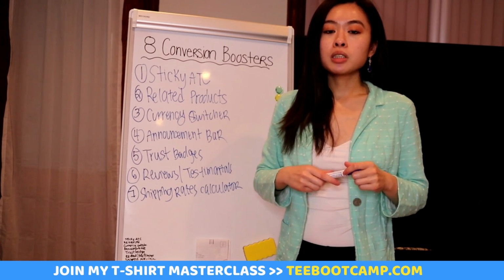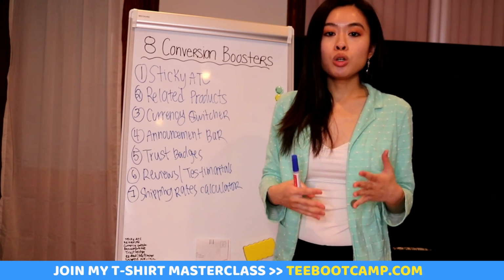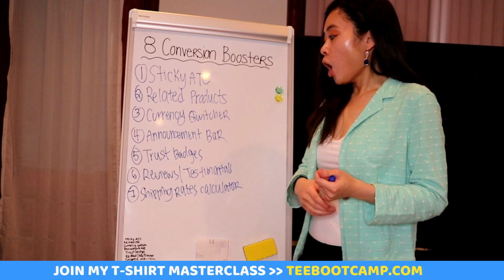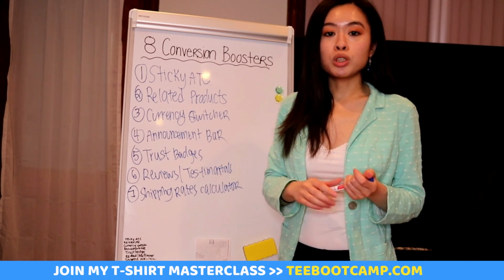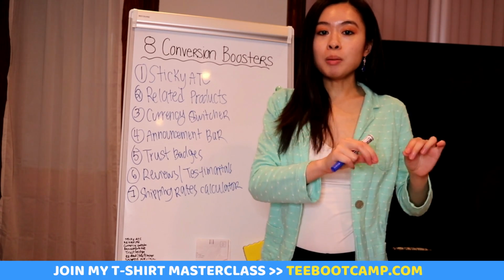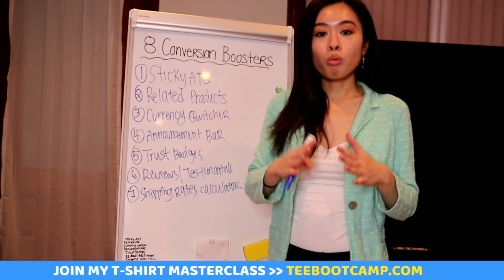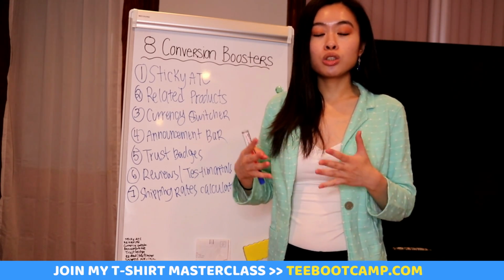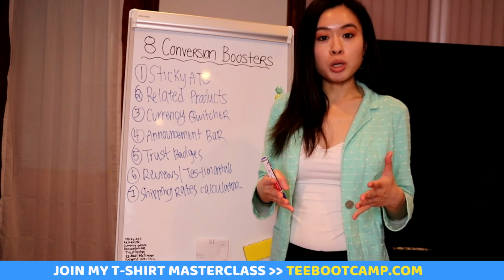8 CONVERSION BOOSTERS FOR SHOPIFY PRINT ON DEMAND DROPSHIPPING BUSINESS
8 CONVERSION BOOSTERS FOR SHOPIFY PRINT ON DEMAND DROPSHIPPING BUSINESS